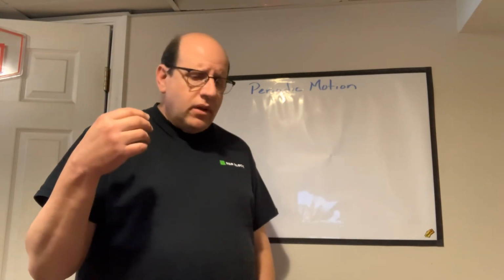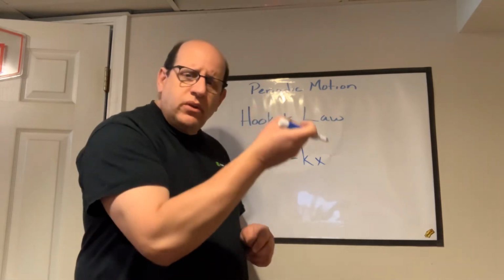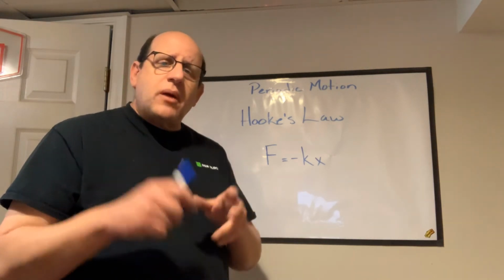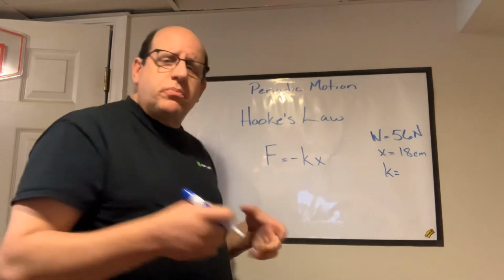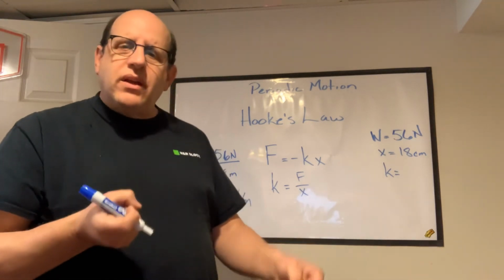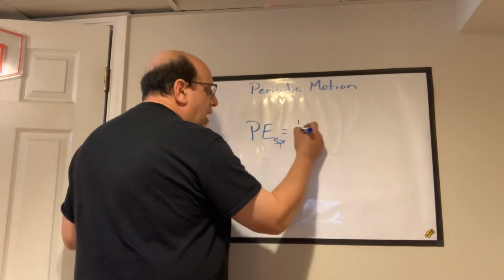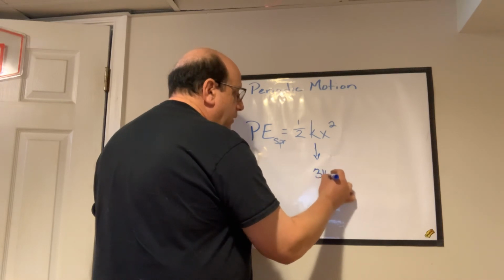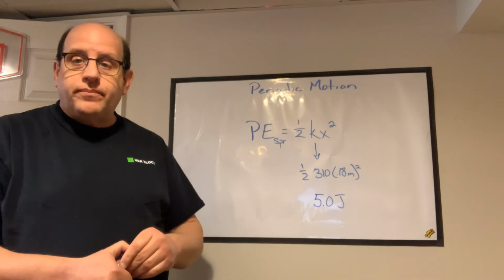Springs and Hooke’s Law